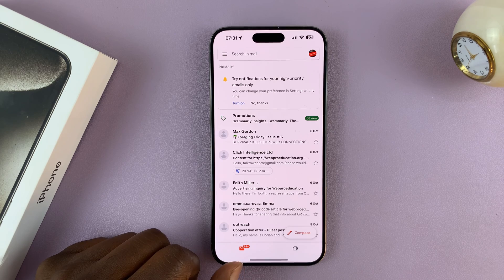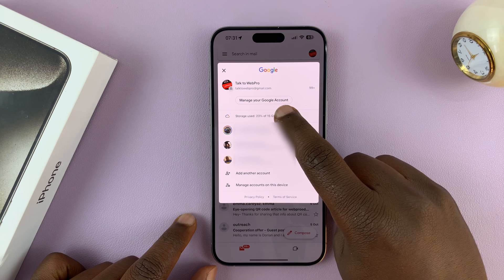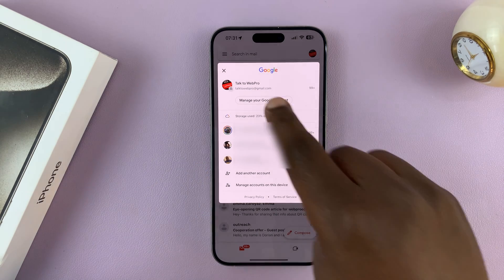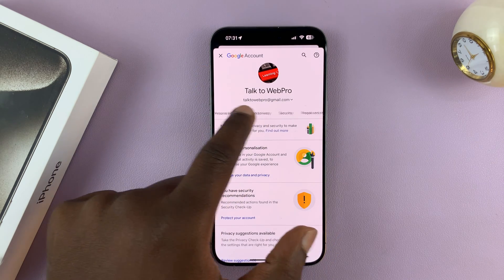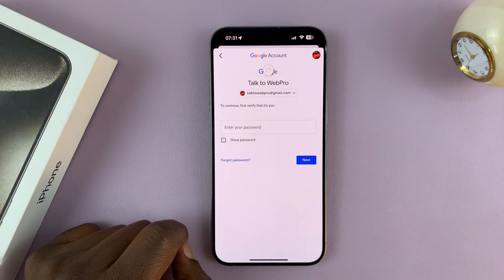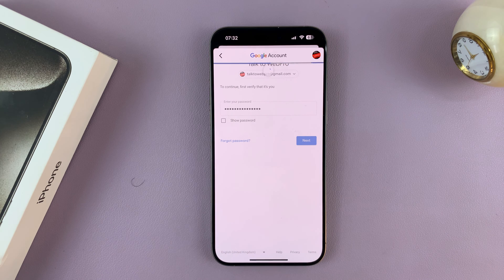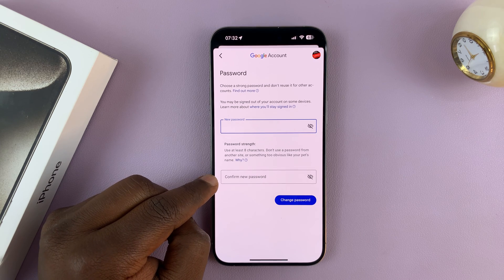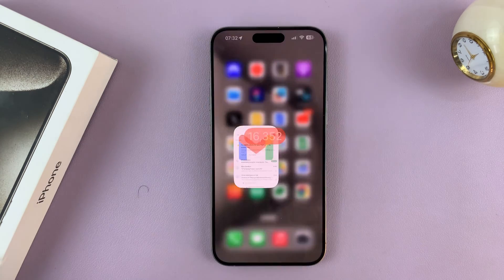How To Change Gmail (Google) Account Password On iPhone 15 & iPhone 15 Pro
Learn how to change Google account password on iPhone 15 and iPhone 15 Pro.

Security is a paramount concern in today's digital age, and one of the simplest yet most effective ways to protect your online accounts is by changing your password regularly.

Changing your Gmail password is a proactive measure to secure your email account from unauthorized access.

Regular password changes are also a recommended security practice to minimize the risk of your account being hacked. In this tutorial video, we'll show you how to change your Gmail or Google account password on iPhone 15 and iPhone 15 Pro.

How To Change Google Account Password On iPhone 15
Launch Gmail
Tap the profile icon at the upper right corner
Select Manage Your Google Account
Select Security
Scroll down and select Passwords
Type in your current password
Create a new password
Select Change Password to save the changes

Samsung Galaxy Z Flip 5:

Samsung Galaxy Watch 6/ 6 Classic: (Customize Your Order):

Cell Phone Tripod Adapter